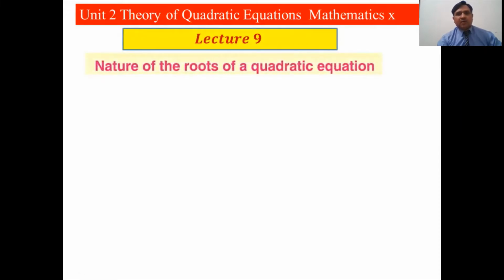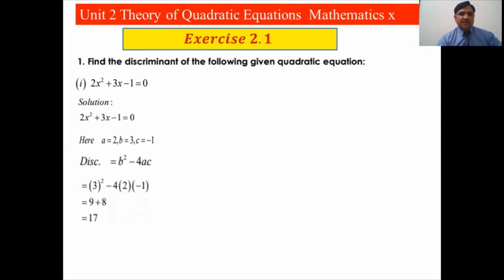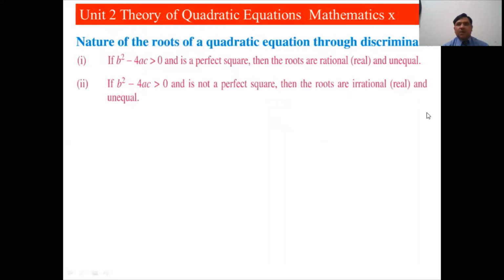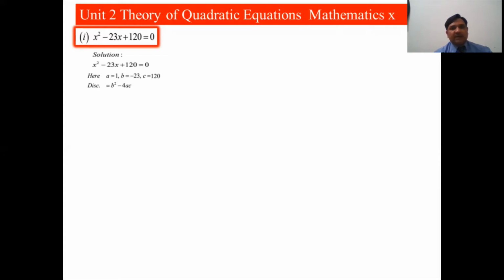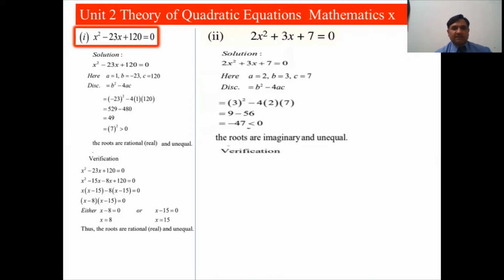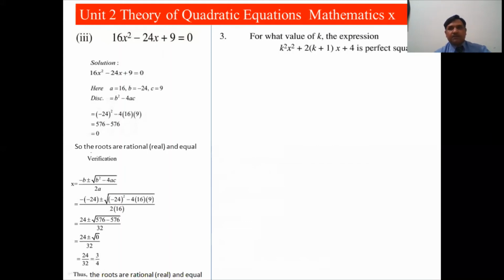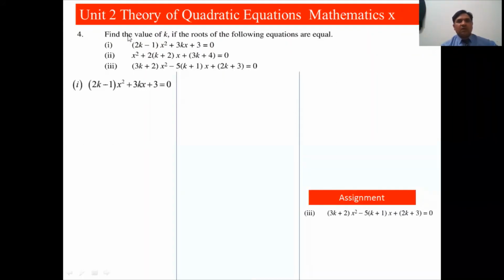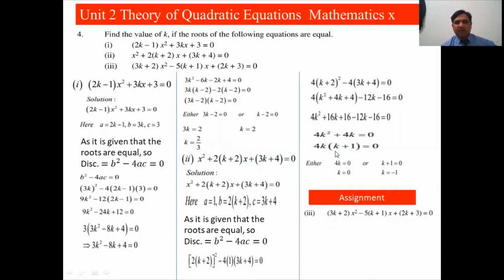||Lecture 9||Mathematics-x||Topic: Nature of the Roots of quadratic Equations.||Exercise 2.1|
Nature of the Roots of quadratic Equations.||Mathematics-x||Unit -2||Theory of Quadratic Equations||Exercise 2.1||Questions 1-4||By Muhammad Shakil Shaiq||